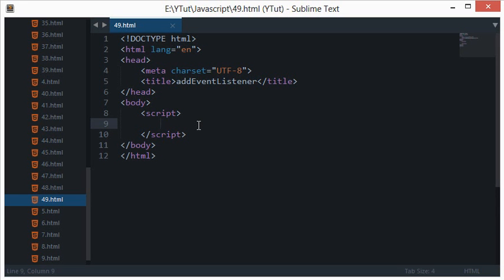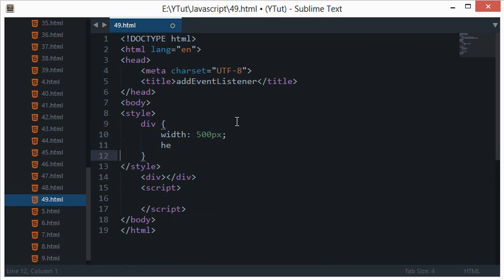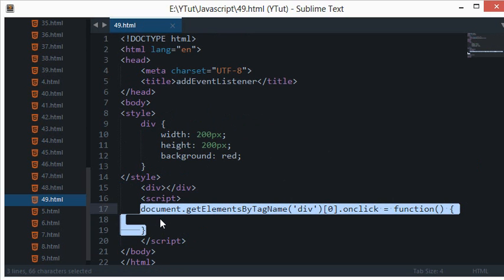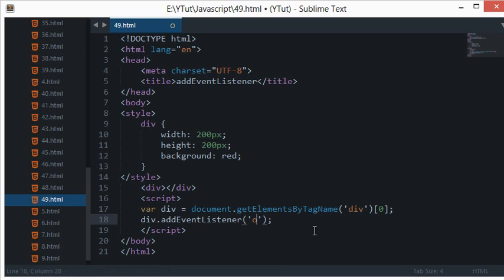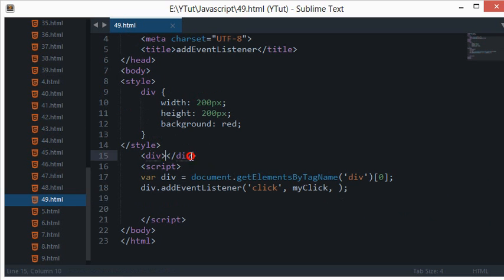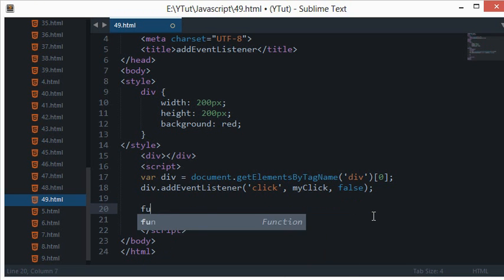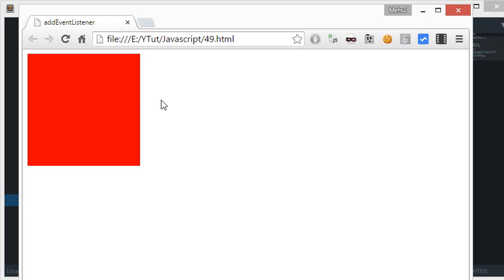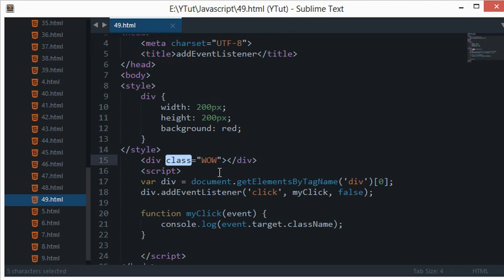Javascript Tutorial 49: addEventListener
This playlist has been updated! Please check what is addEventListener in javascript and how that works!